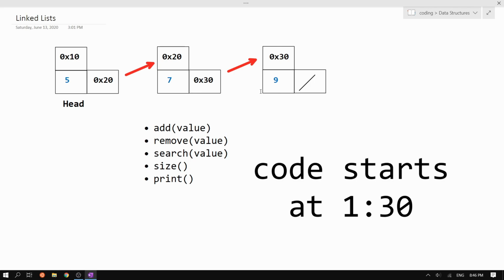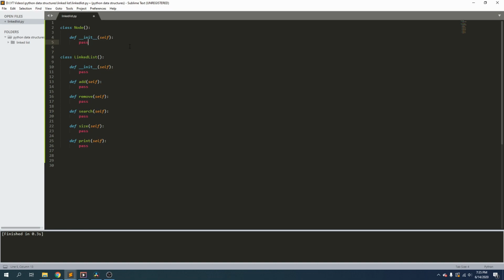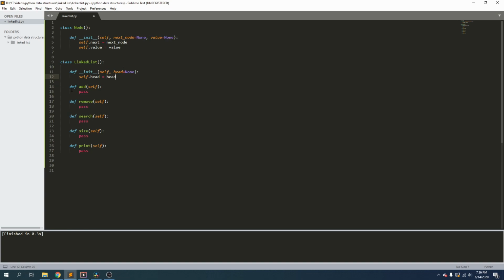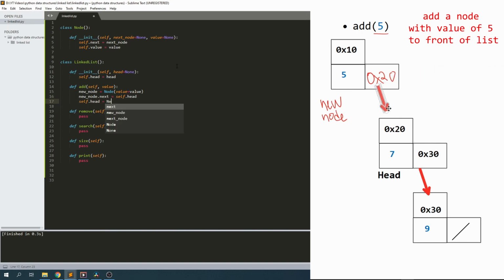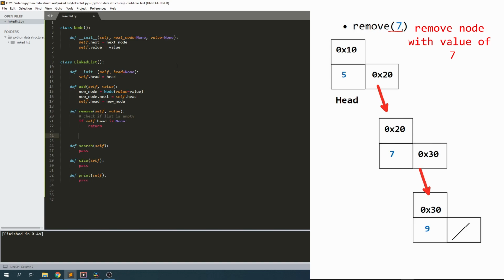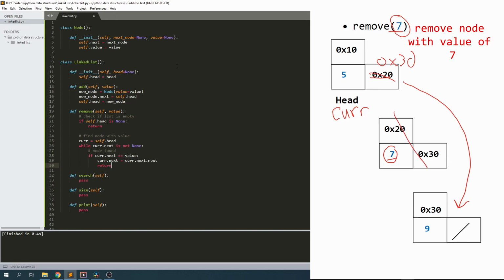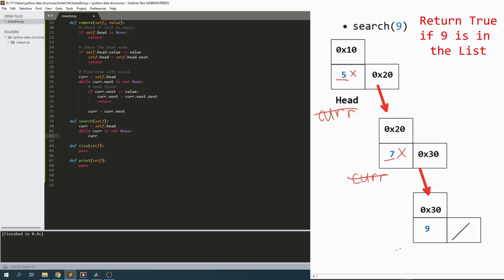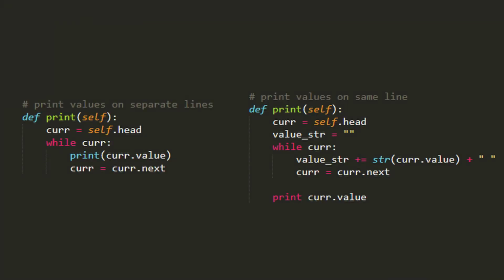Python Data Structures -- Linked List | Code Included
How do Linked Lists work in Python? In this video, I will explain the basics of Linked Lists and show you how to program them in Python.